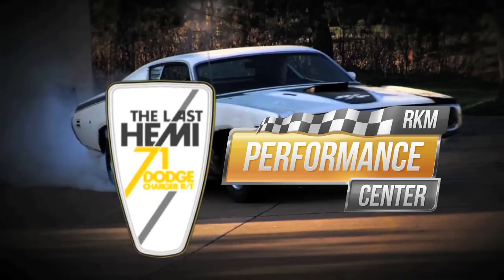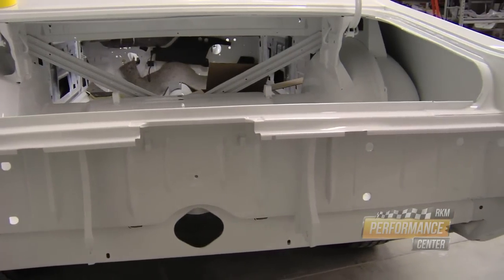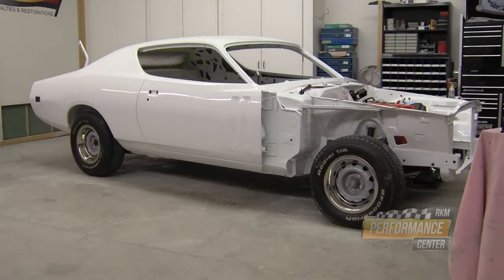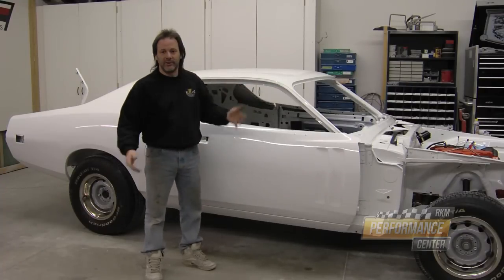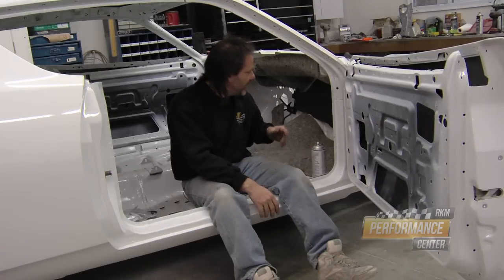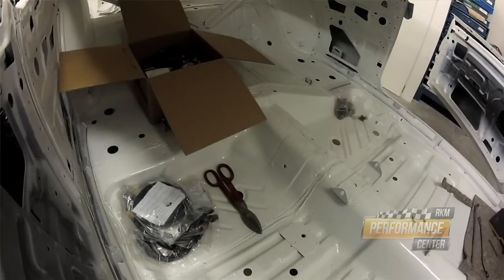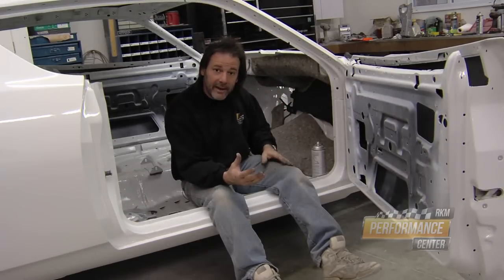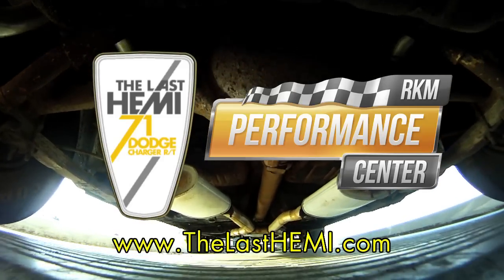The Last HEMI - Segment 20 - Paint and Beyond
We've reached a major milestone in the restoration of the Last Hemi - the car is finally painted! As shown through the last several updates, the path here was a long and tedious one but the car finally has a fresh coat of GW3 Bright White sprayed over its carefully reworked OEM sheet metal.

To get the best out of that fresh paint, a few more steps are required. First the car will be given a few days to let the paint set up. Next the clear coat will be blocked and wet sanded to create a perfectly level surface all around. Once completed, the car will be given a few more days to air out before being buffed to perfection.

Those gaps between setup time, wet sanding, and buffing leave quite a bit of downtime. Of course, the team isn't going to be sitting around watching the clock. There are tons of smaller projects to keep everyone busy right up to the deadline.

Items like dash assembly, installation of window and door mechanisms, and restoration of small parts are all important pieces to getting the Last HEMI back in better-than-new condition. for complete info on the full restoration of the Last HEMI to roll out of a Chrysler plant during the Muscle Car era.